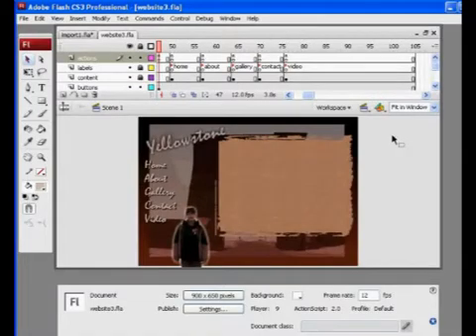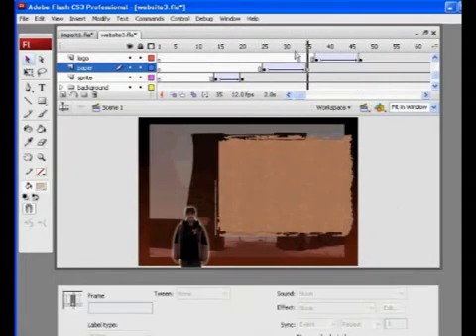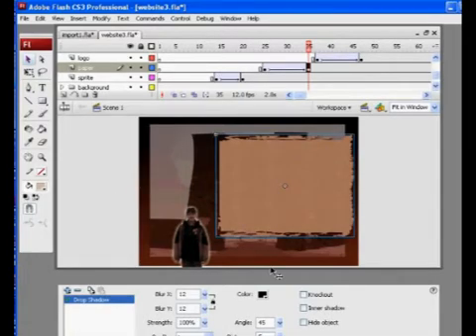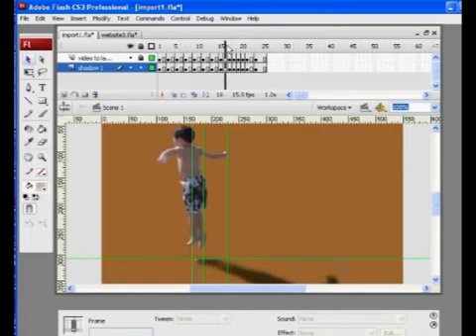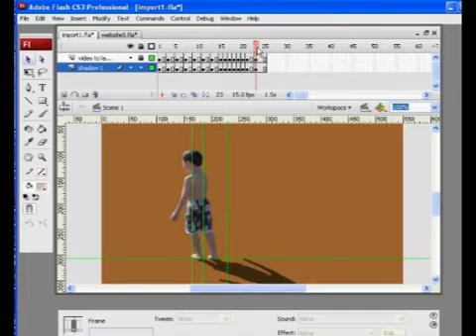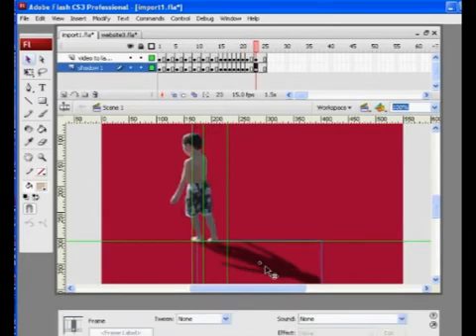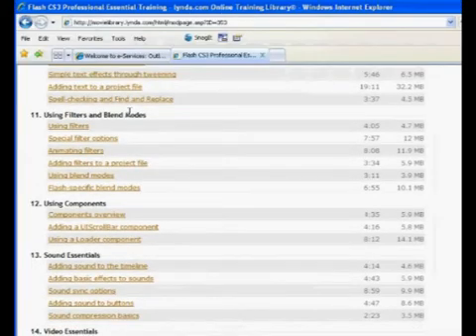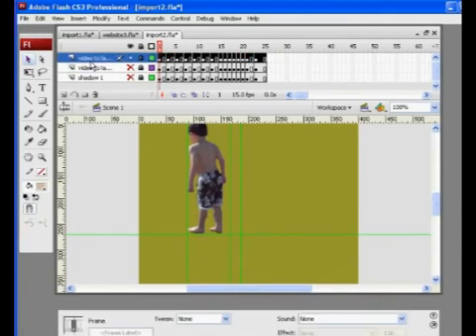How to Build a Flash Website 17 - Flash Filters - Part 1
A tutorial on using filters in Flash